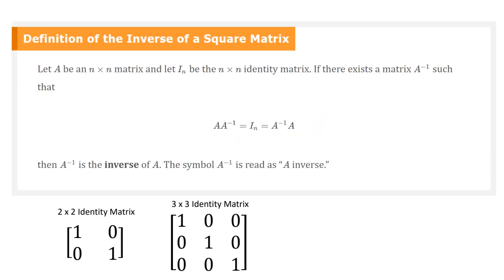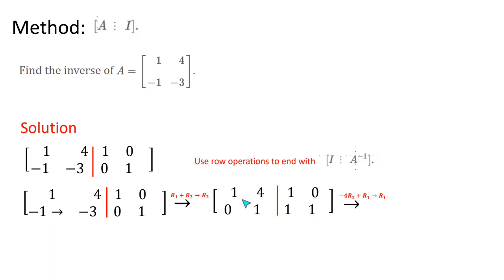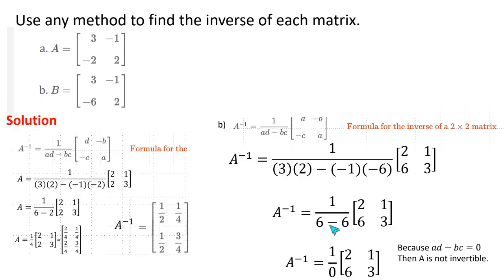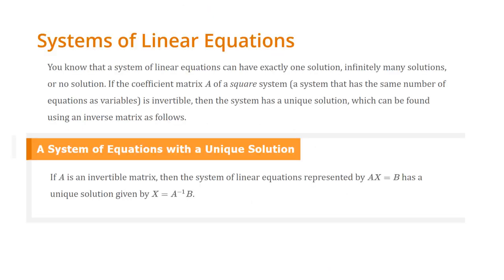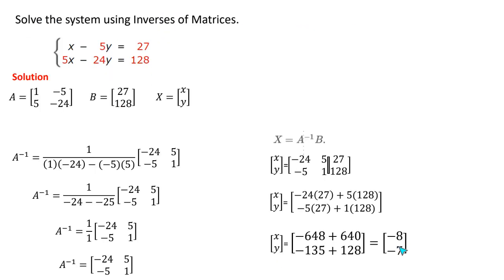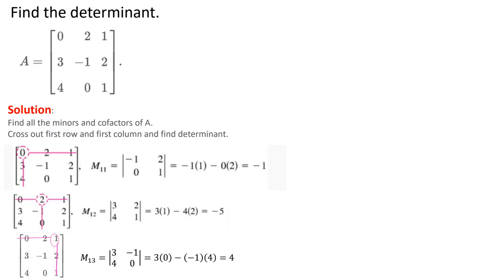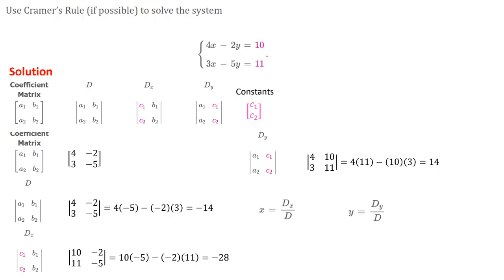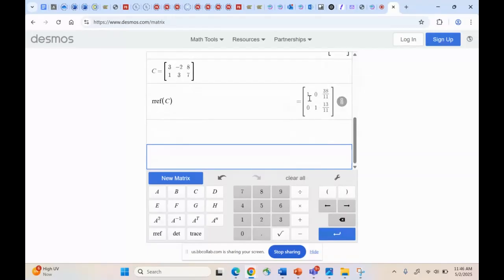Spring 2025 Happy Math Hour Math 1314 – Inverses and Determinants of Matrices